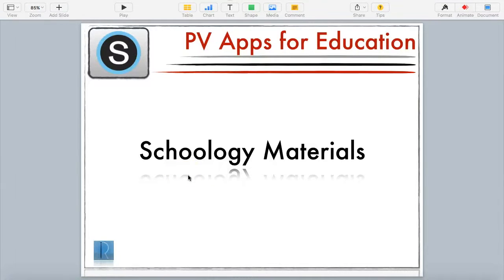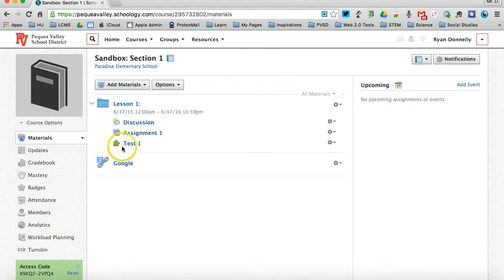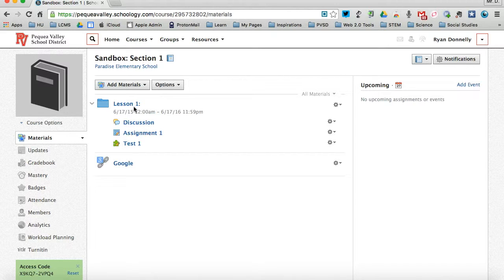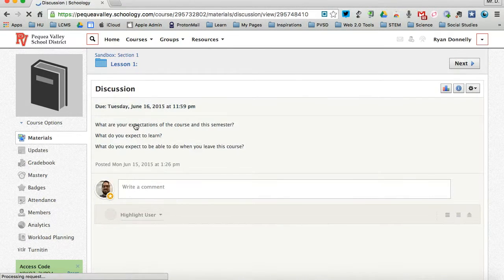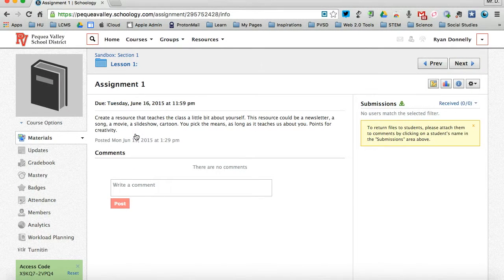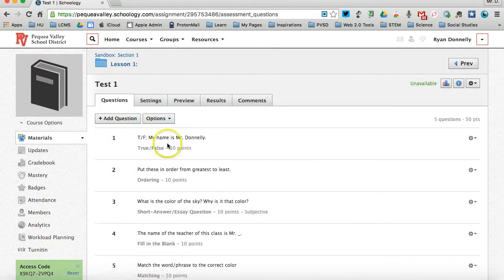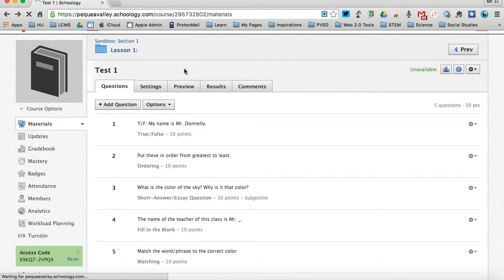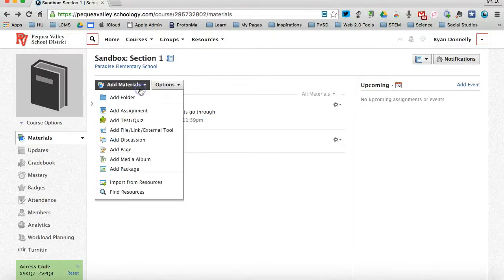Schoology Material Types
Schoology offers many types of materials to interactive with inside your Course. Here we'll take a look at those different types of materials.